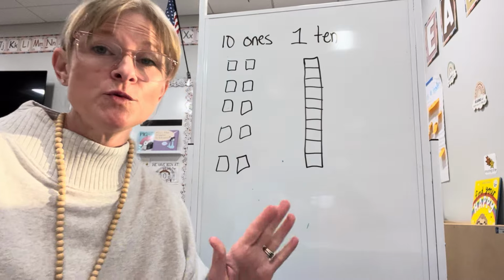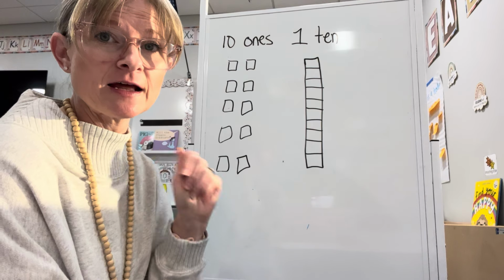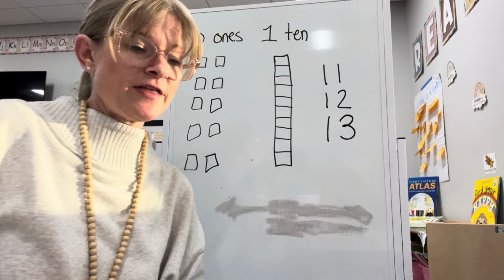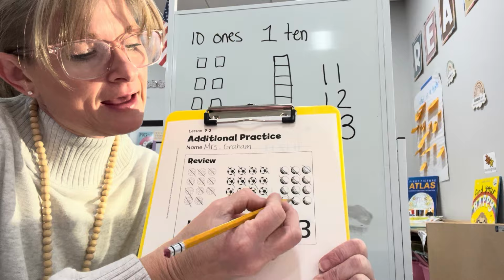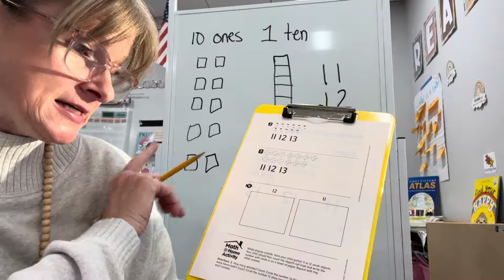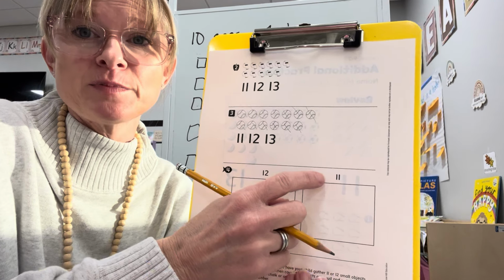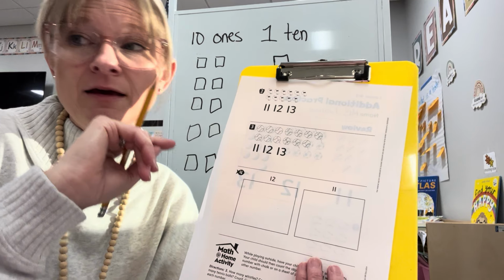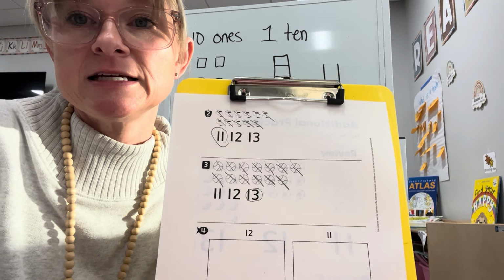9-2 additional practice